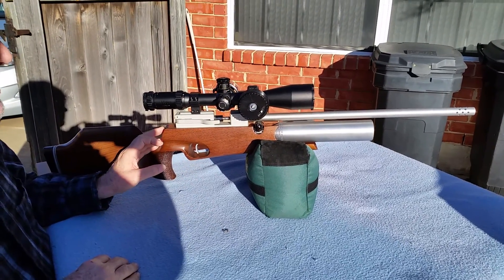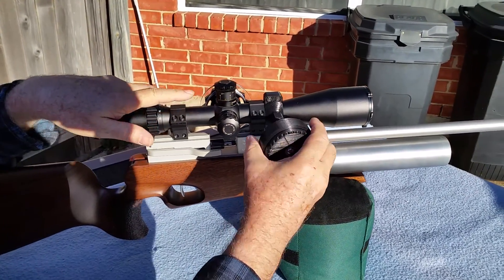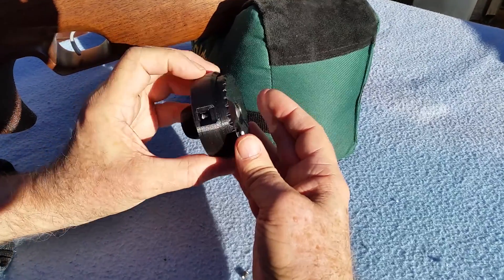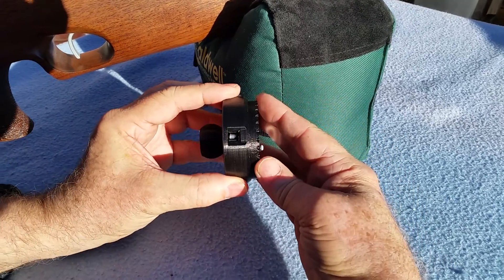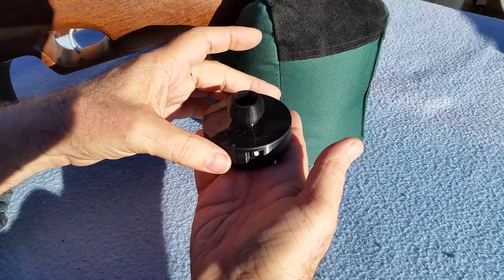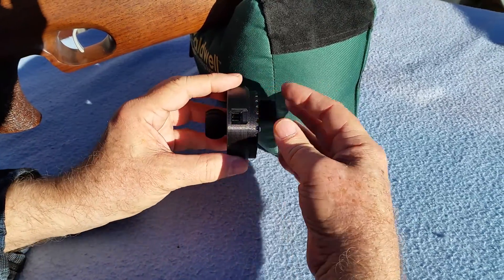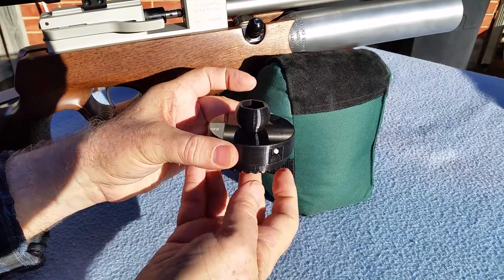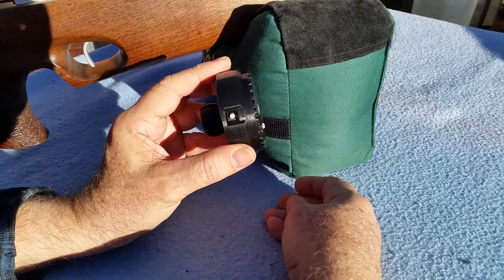DPP Airgun Pellet Dispenser 177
A Demonstration of my 3D-Printed FT Pellet Dispenser.